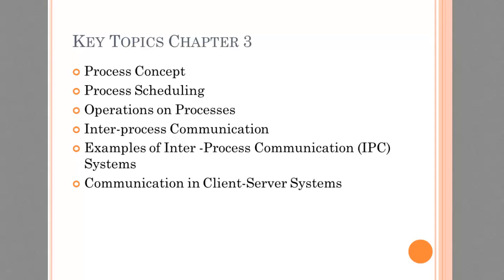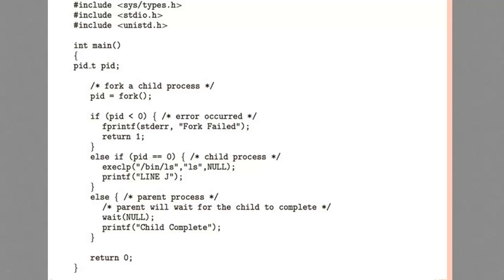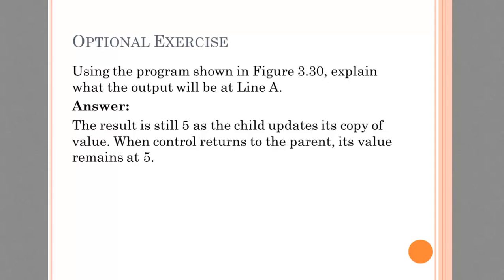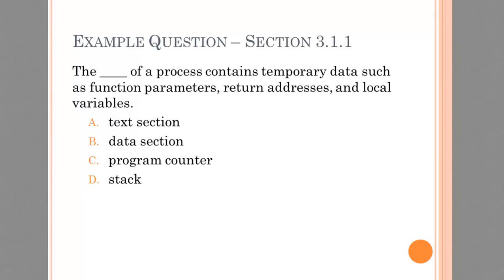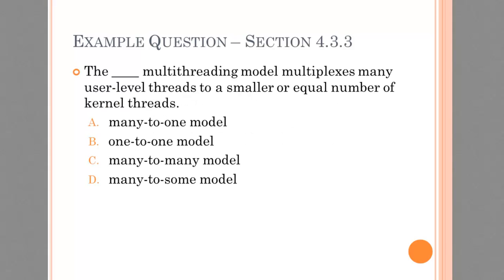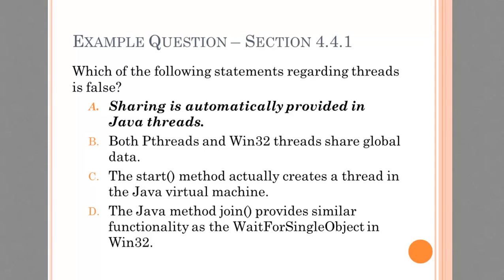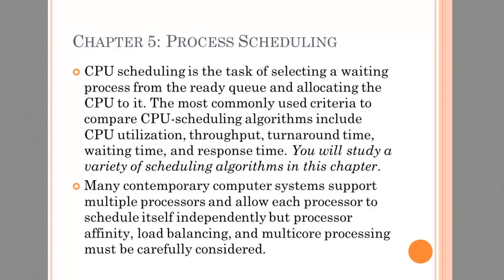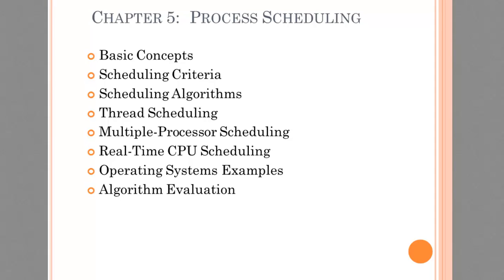IT241 Operating System Course - Week 3 - Office Hour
SEU - IT241 Operating System Course

*مراجعة سريعة + اسئلة تدريبية  *
جميع الحقوق محفوظة || blackboard